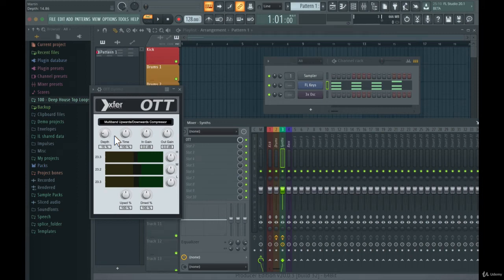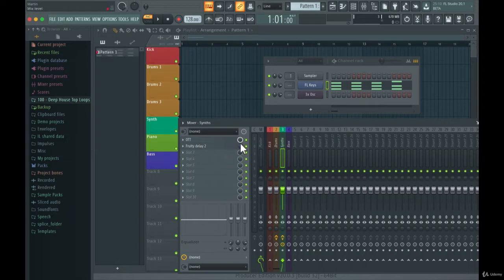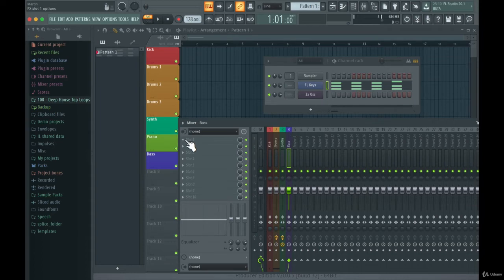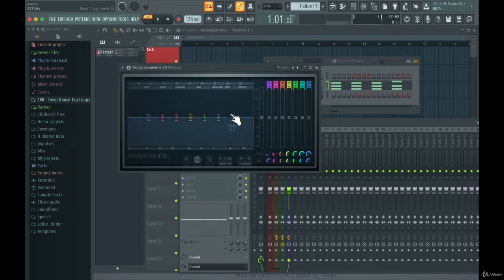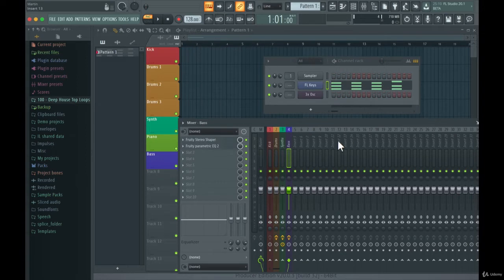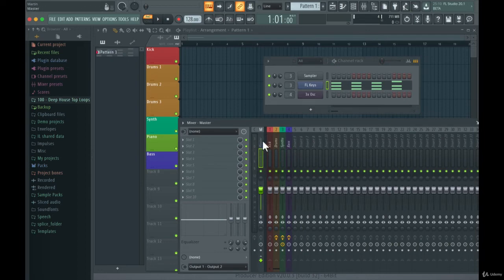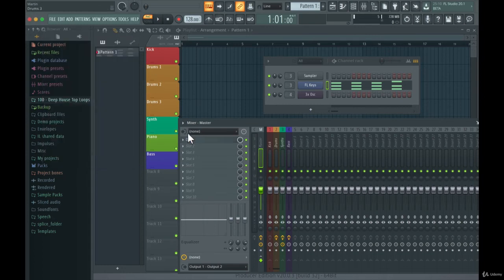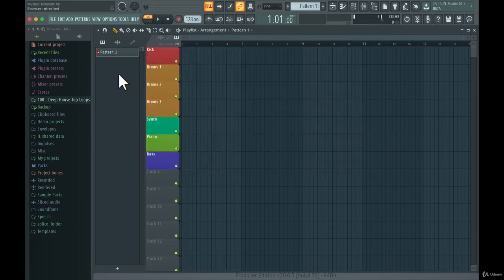FL Studio 20 - Music Production - 26. Creating a Project Template Part 3